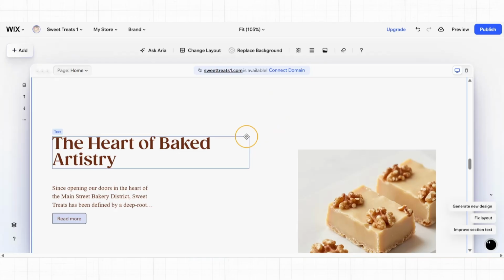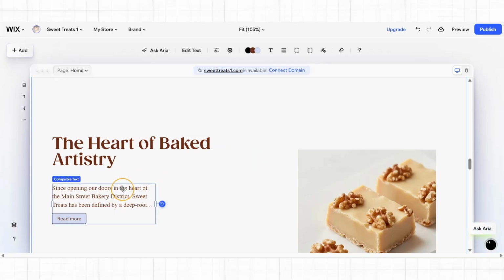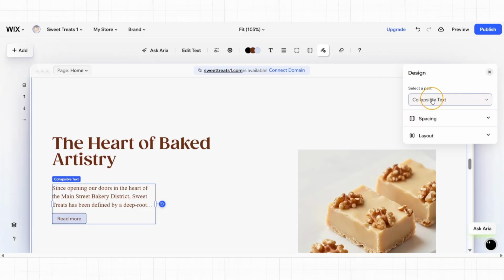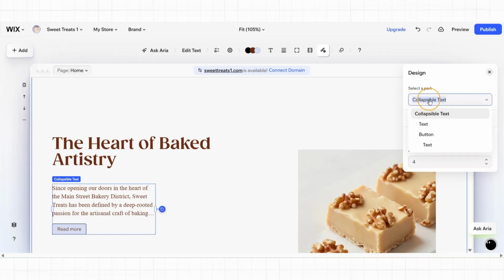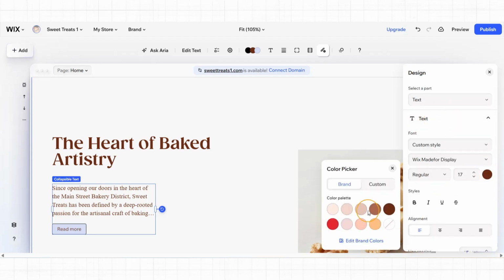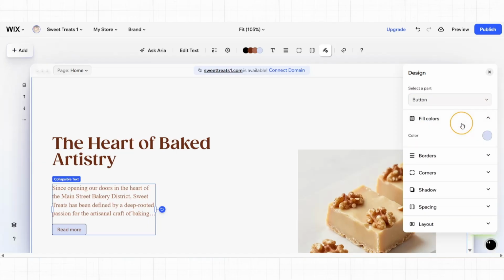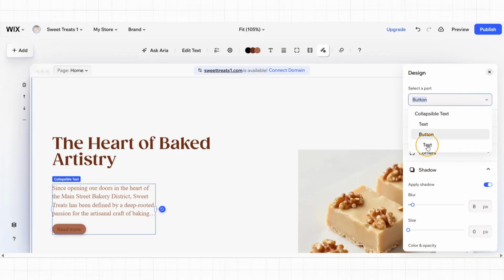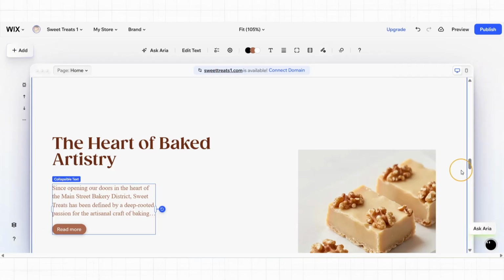Wix Harmony: Customizing Collapsible Texts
Transform your expandable text into a sleek, branded design that matches your site's aesthetic perfectly! This quick guide will show you how to customize collapsible texts within the Wix Harmony Editor.